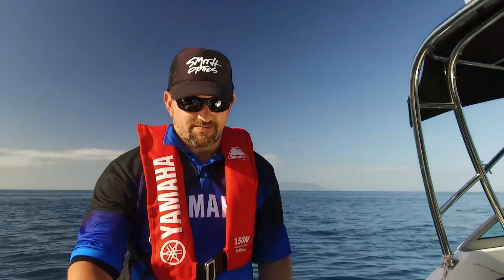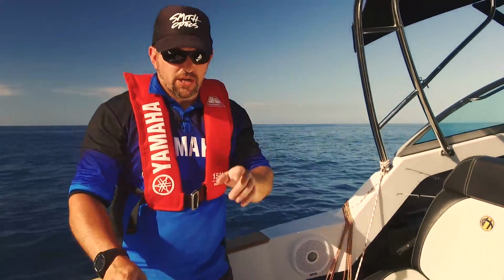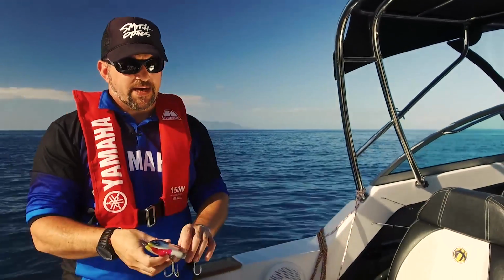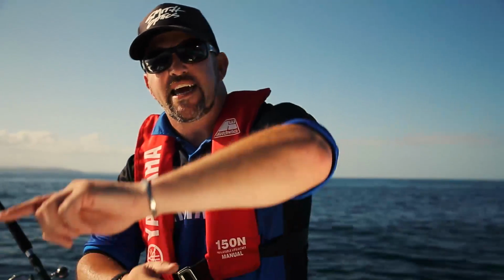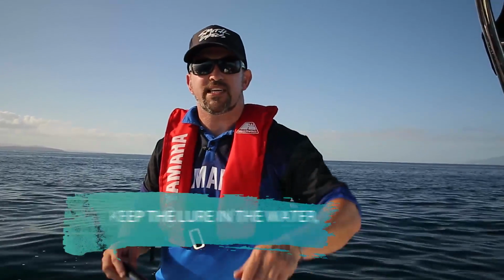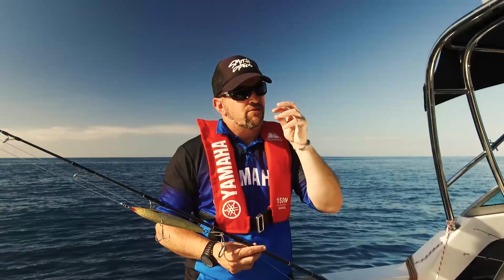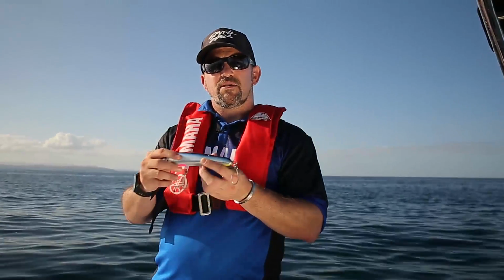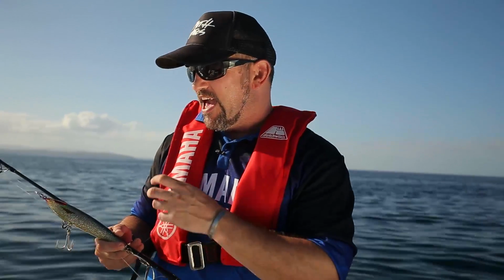Yamaha and New Zealand Fishing World - Fishing with stick bait